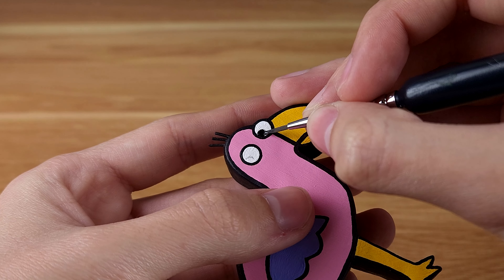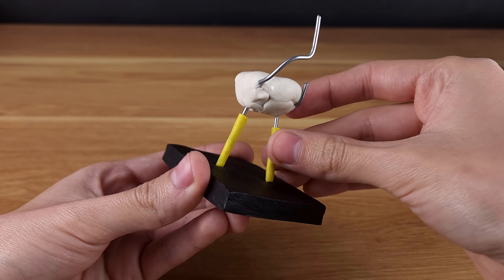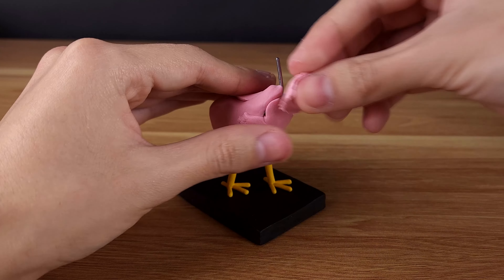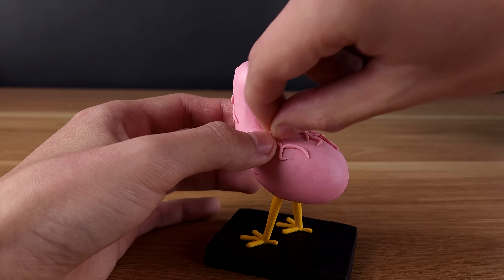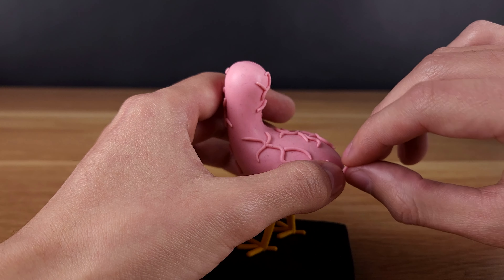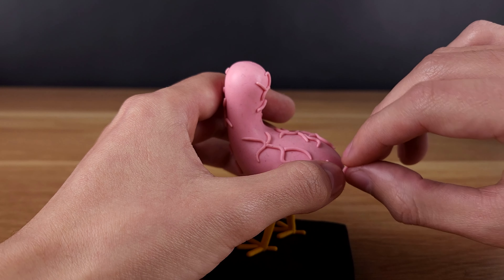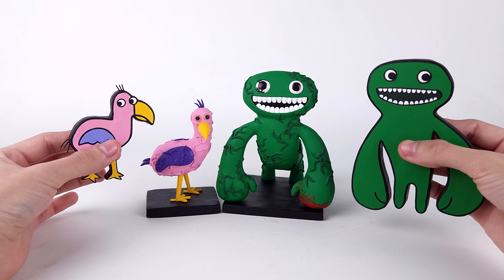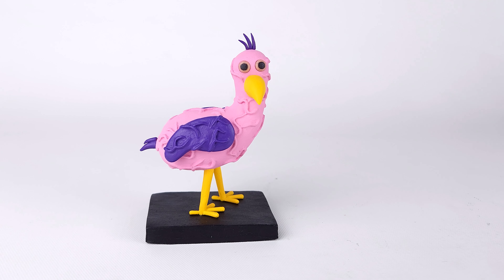CREATING JUMBO JOSH and OPILA BIRD (Animated and Realistic version) With Clay - Garten of BANBAN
Hello everyone, today I bring you JUMBO JOSH and OPILA BIRD with Clay I hope you like them!